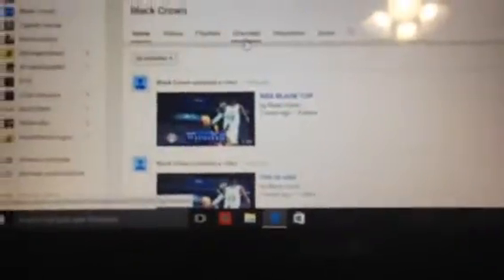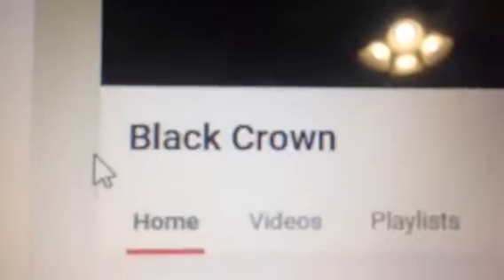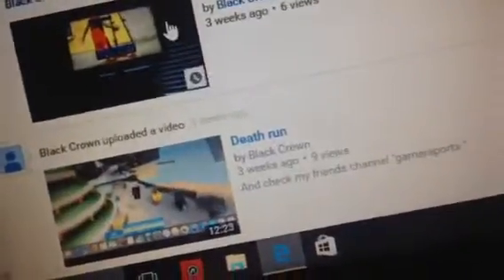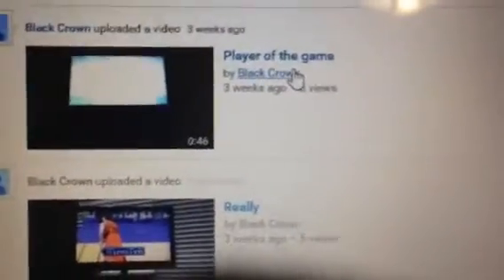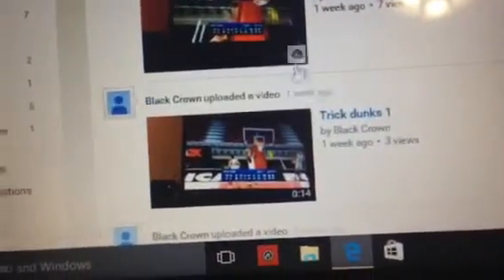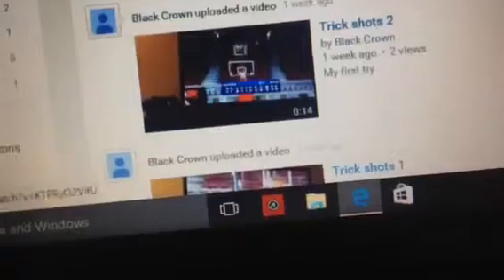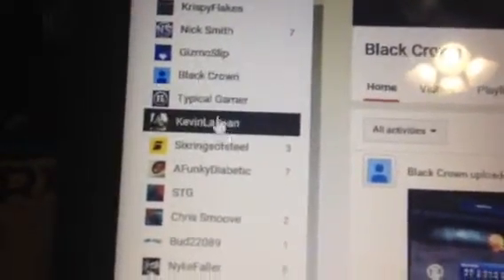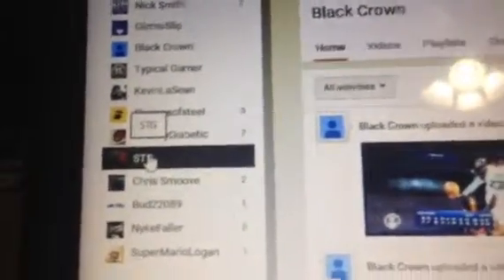GO CHECK OUT "Black Crown"